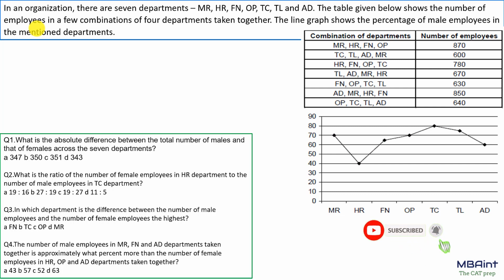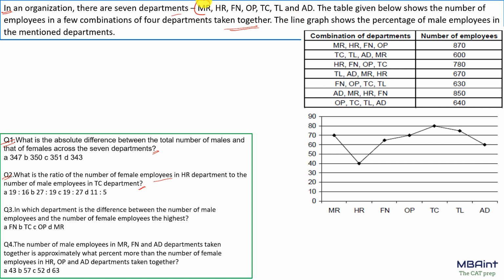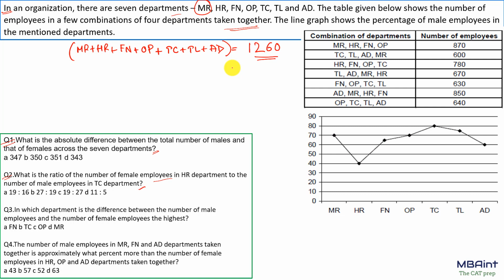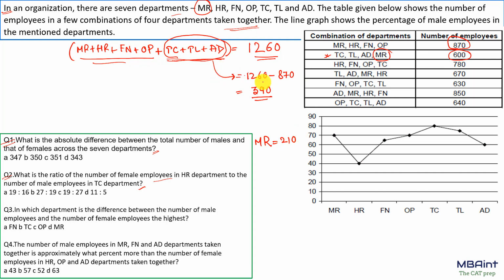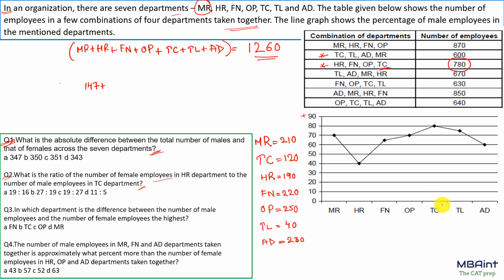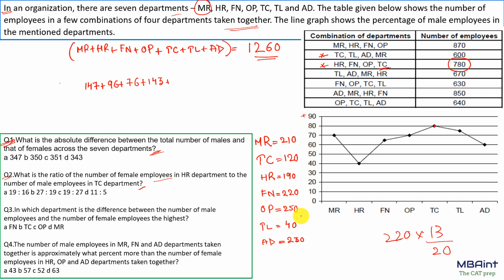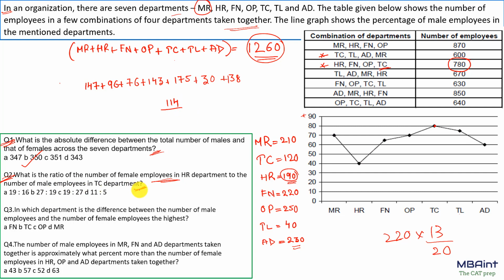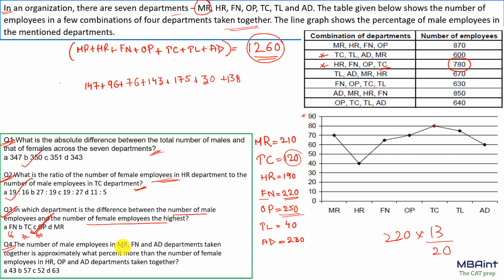Target 99+ | LRDI | Data Interpretation | Set-29